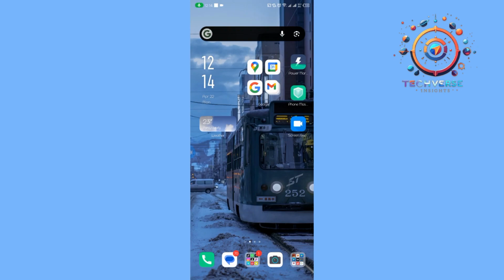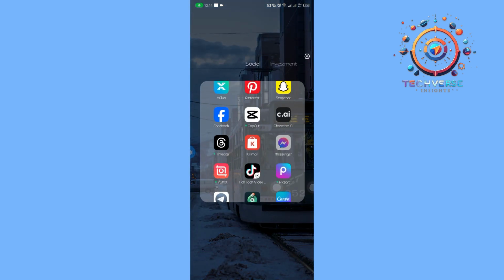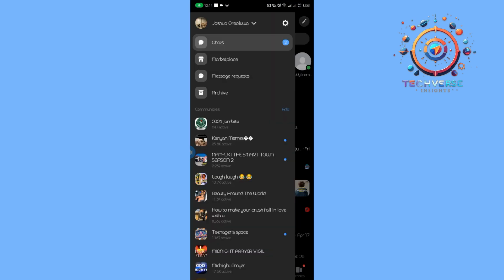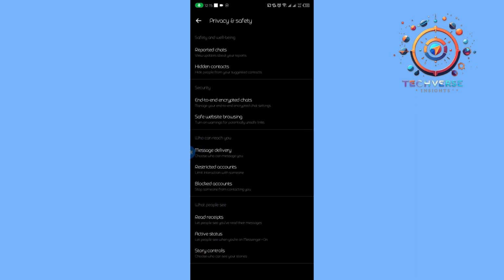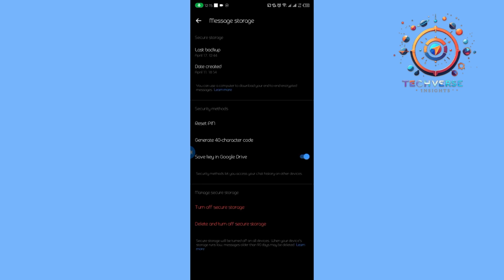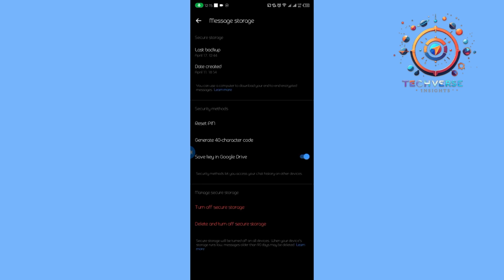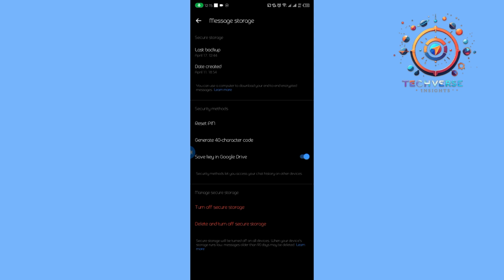How To Set Up A Way To Access Your Chat History On Messenger (Simple)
Learn how to set up a convenient way to access your chat history on Messenger with ease.
 In this comprehensive guide, we'll walk you through the process of enabling chat history access, ensuring that you never lose track of your important conversations.
 From mobile to desktop, follow our step-by-step instructions for seamless access to your Messenger chats.

YouTube Title Hashtags